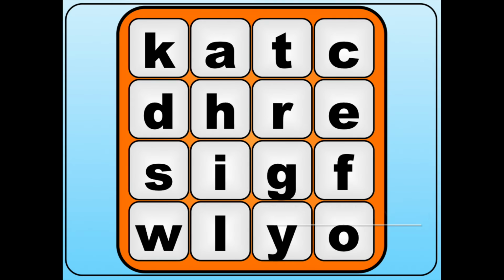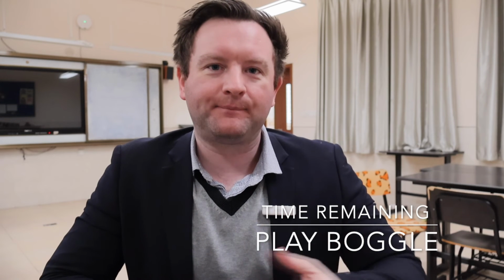How to Start a Class as a New Teacher?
Starting a class as a new teacher can be both exciting and nerve-wracking. In this video, I'll guide you through essential steps to ensure a successful beginning.

Welcome to your new teaching adventure! As a fresh face in the classroom, your first day sets the tone for the entire school year. In this video, we'll cover practical strategies to help you start strong. Whether you're a trainee teacher or a seasoned educator, this beginner's guide will equip you with the tools you need to survive and thrive on that crucial first day.